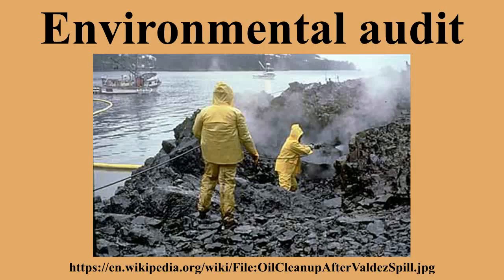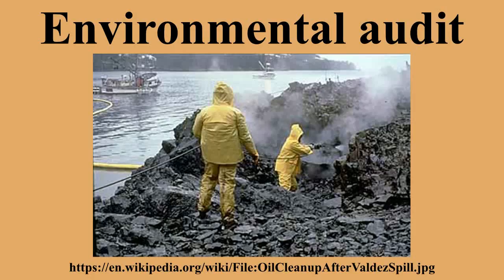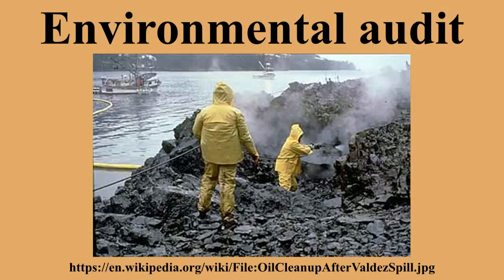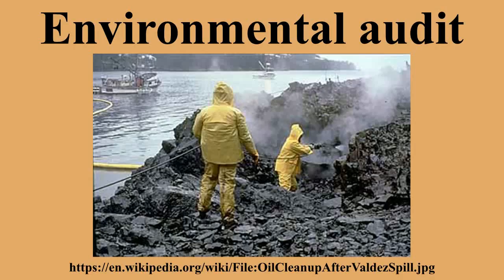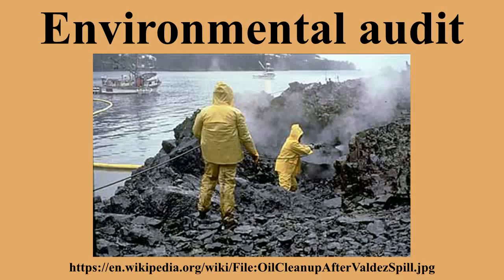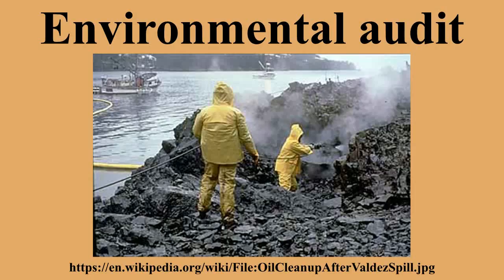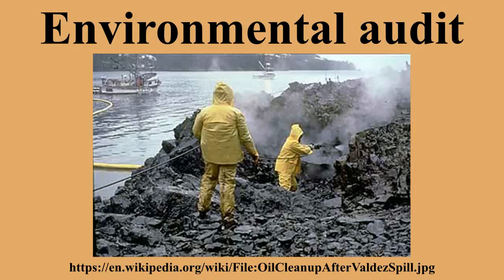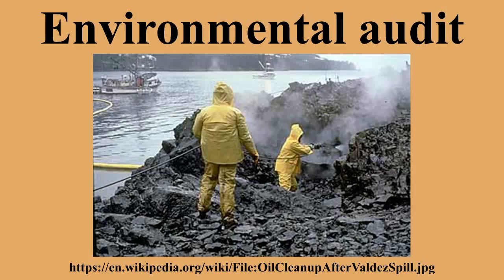Environmental audit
Ad-free videos.

Environmental audit is a general term that can reflect various types of evaluations intended to identify environmental compliance and management system implementation gaps, along with related corrective actions.In this way they perform an analogous function to financial audits.There are generally two different types of environmental audits: compliance audits and management systems audits.Compliance audits tend to be the primary type in the US or within US-based multinationals.

---Image-Copyright-and-Permission---
---Image-Copyright-and-Permission---